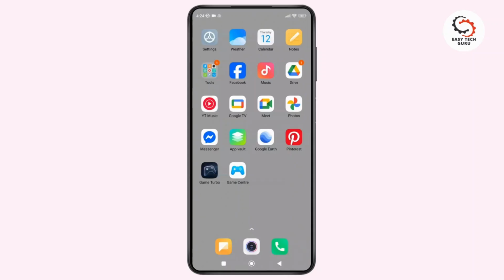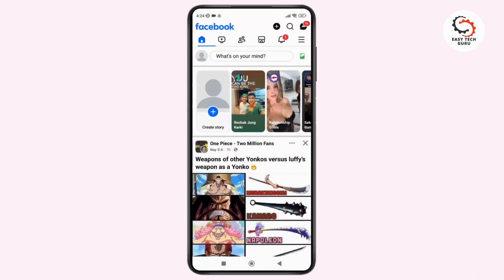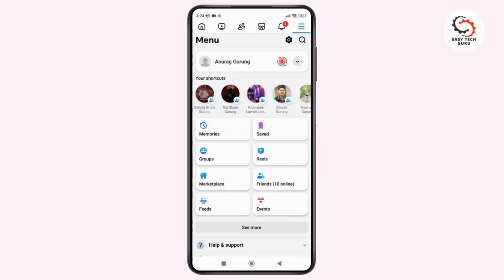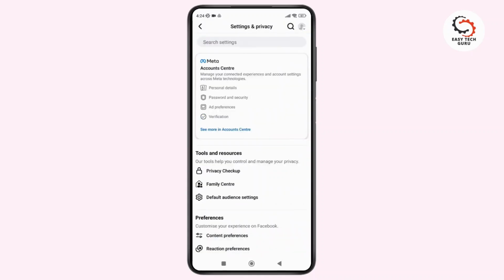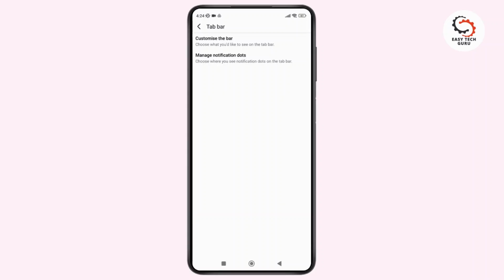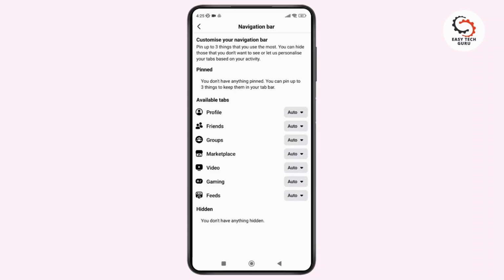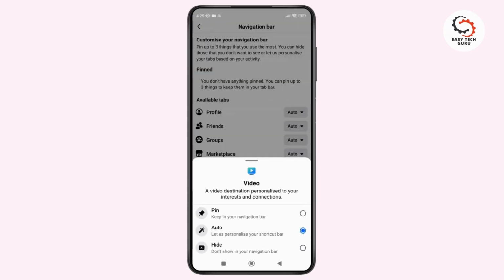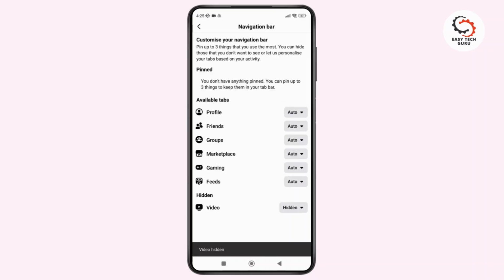How to Turn Off Reels on Facebook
Learn how to easily turn off Reels on Facebook with this simple step-by-step guide! If you want to hide Reels from your Facebook app and customize your video viewing experience, this tutorial will help you do it in just a minute. No more unwanted Reels cluttering your feed. Follow along to customize your Facebook Tab Bar settings and enjoy a cleaner app interface.

Chapters / Timestamps
00:00 - Introduction
Welcome! Learn how to turn off Reels on Facebook quickly.

00:10 - Open Facebook App
Launch the Facebook app and make sure you are logged in.

00:20 - Access Menu
Tap the three-dash menu icon at the top right corner.

00:30 - Open Settings
Tap the gear icon to go to Facebook settings.

00:40 - Navigate to Tab Bar
Scroll down and select "Tab Bar" from settings.

00:50 - Customize Tab Bar
Tap on "Customize the Bar" option.

01:00 - Hide Reels
Find "Video" option and tap Auto  Hide to turn off Reels.

01:15 - Conclusion